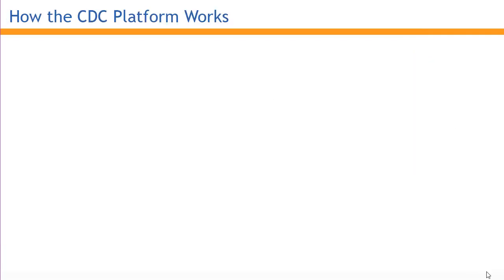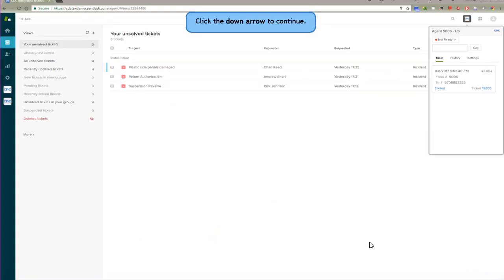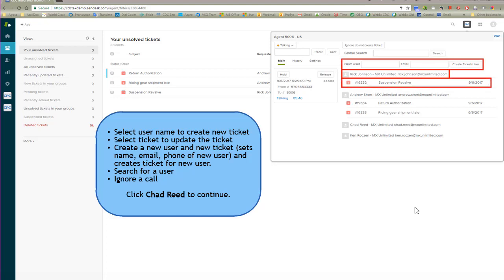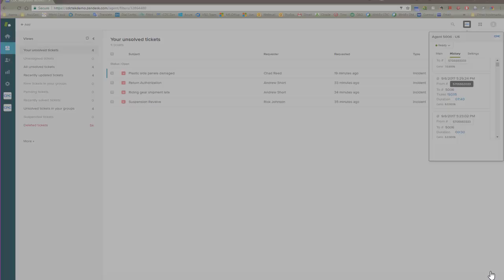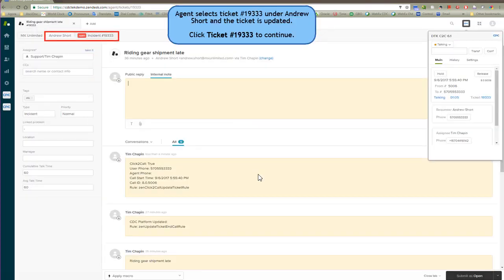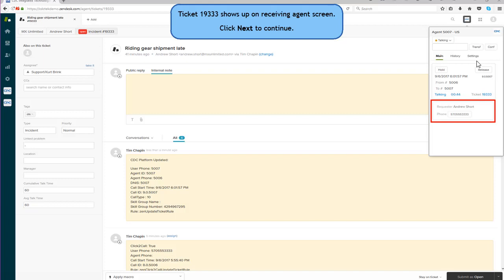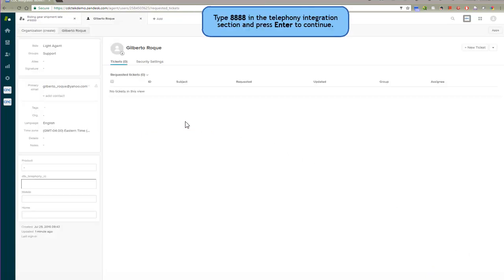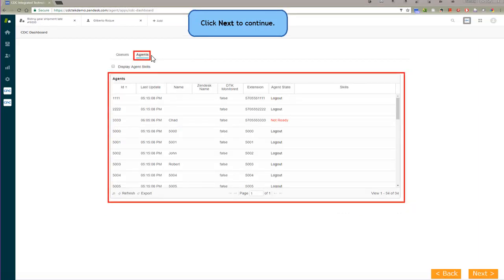Zendesk - Telephony Integration Demo